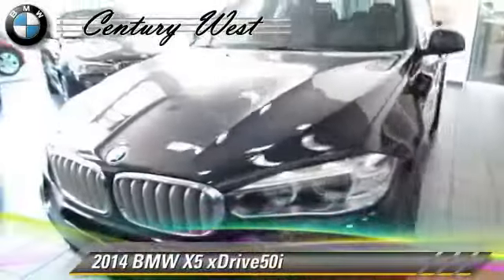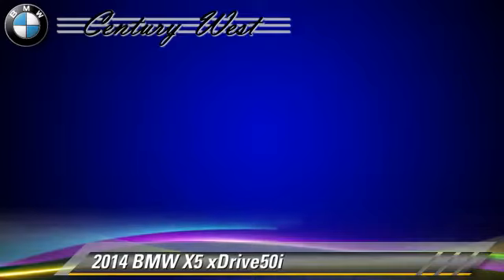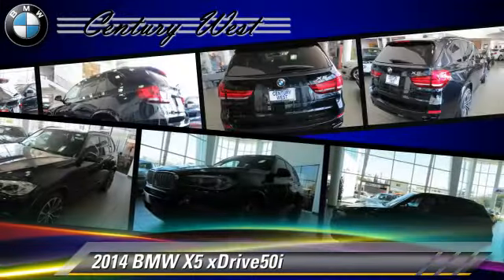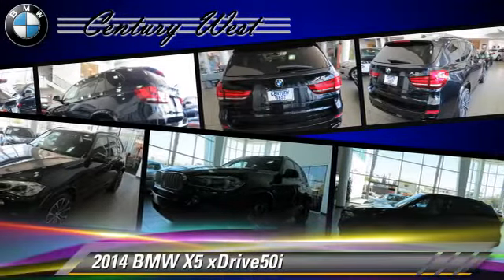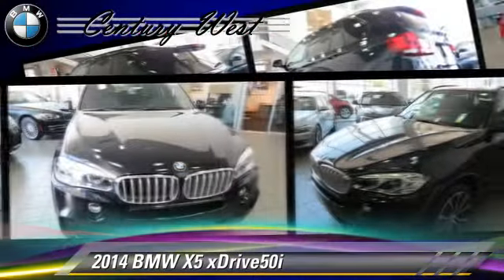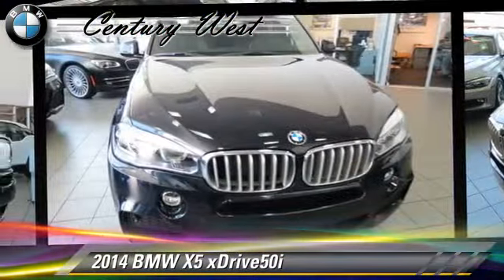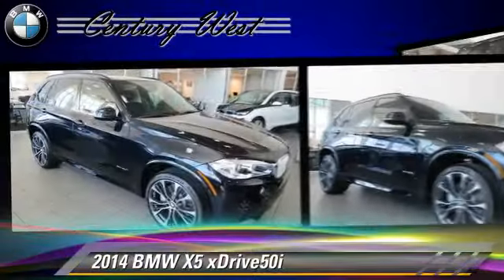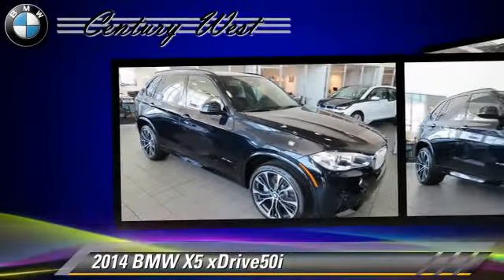Century West BMW, North Hollywood CA 91602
[DFIN:3:3050305:I:2513:E9822AF6:f2d71d9a3188feba18b2c686df31c4e1]